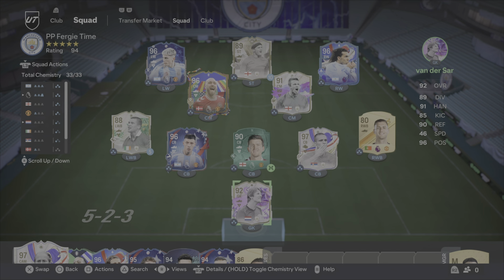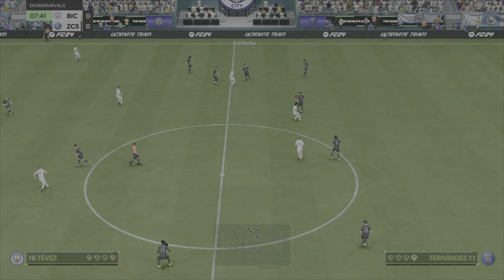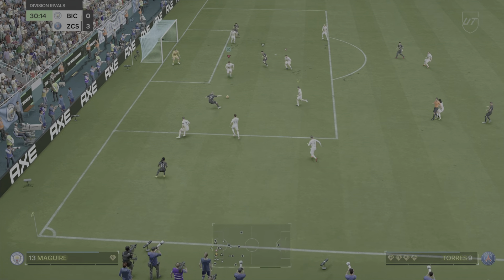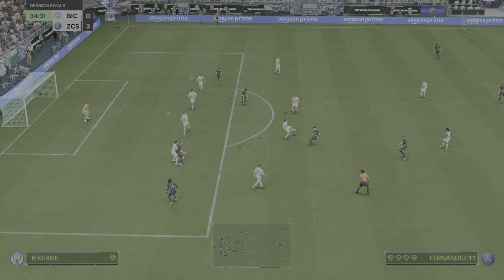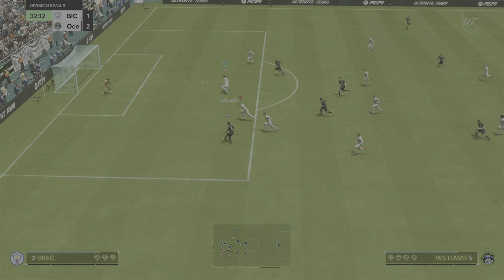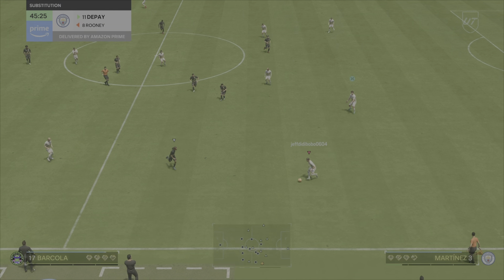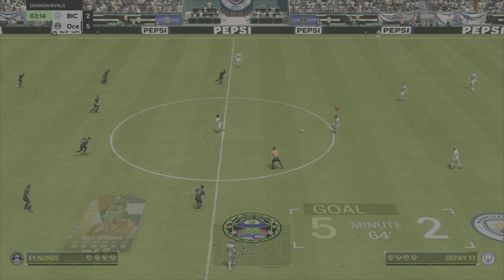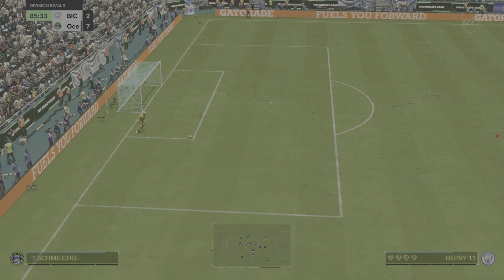EAFC24 Past And Present MUFC❤️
Playing two games on EAFC24 with the past & present Manchester United team, let’s see how they get on. Hope you enjoy the video!

Official_CarpGaming_yt

Thanks for all your support. Have a lovely day/evening. Cya!